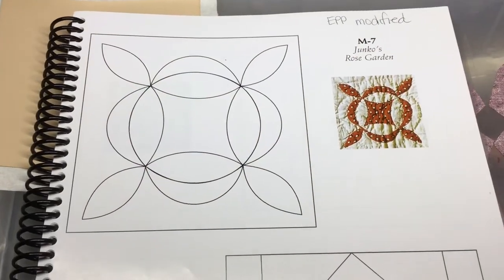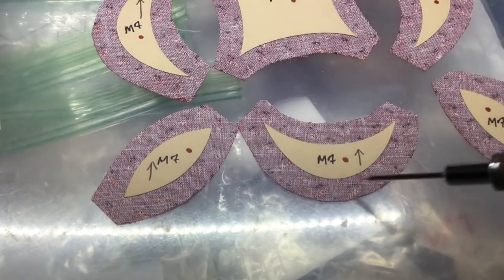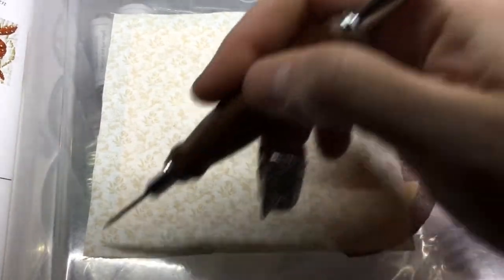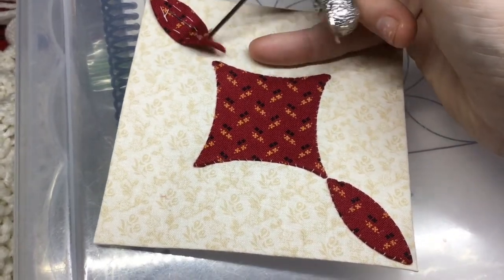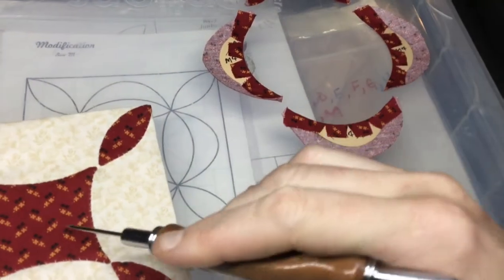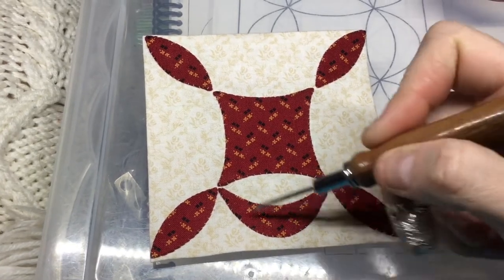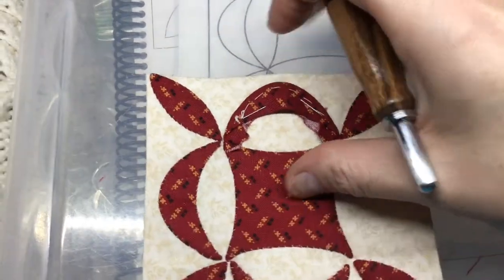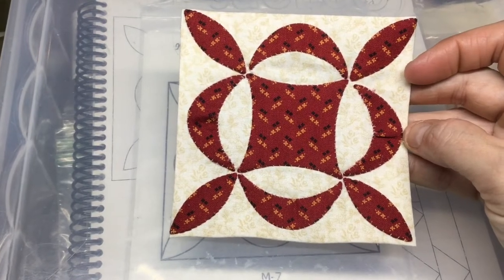M7 Block Assembly- Dear Jane Goes EPP